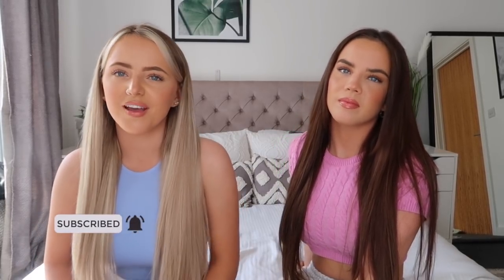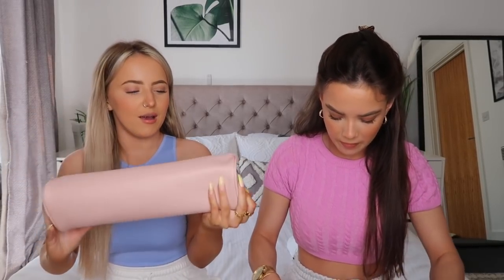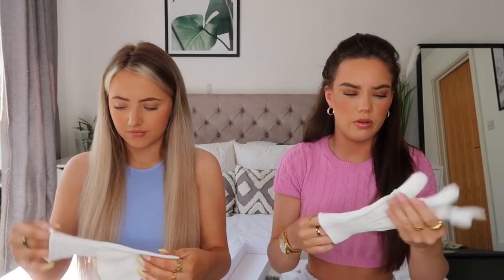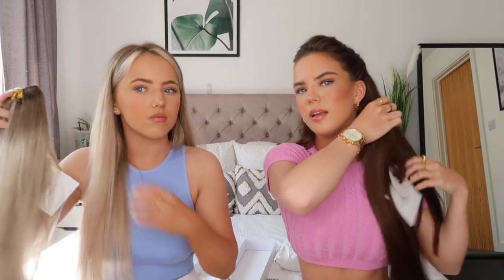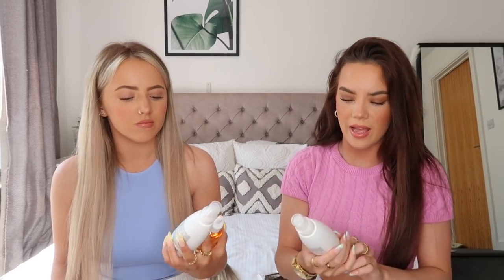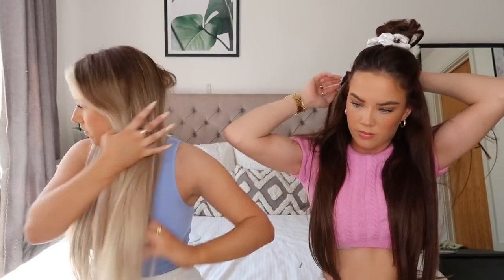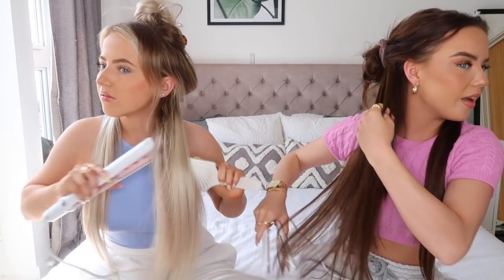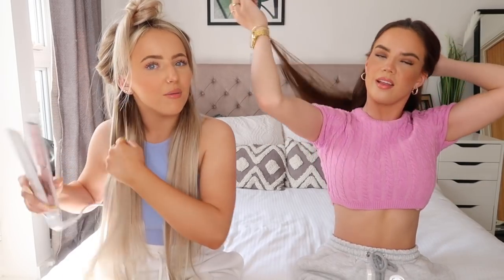TRYING THE BEAUTY WORKS X MOLLY MAE HAIR STRAIGHTNERS! | GRWU| Immie and Kirra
Thank you guys for watching! We hope you enjoyed!

Links to all products used:
22” Double Hair Set Clip-in Extensions (Immie wears shade chocolate and Kira wears shade Scandinavian blonde